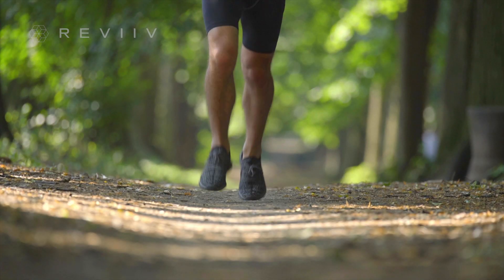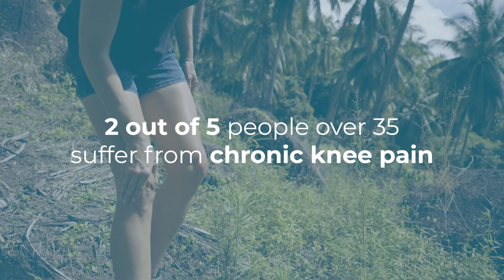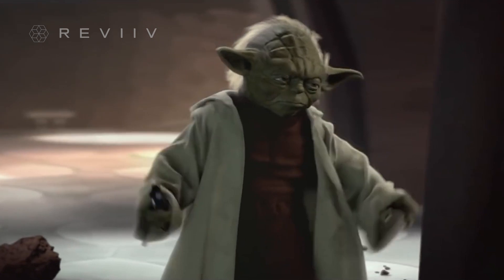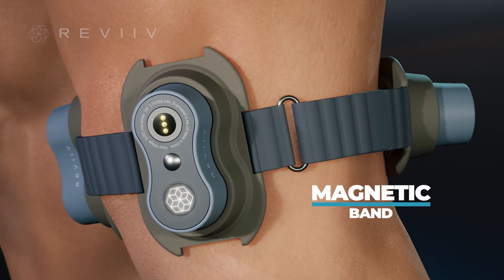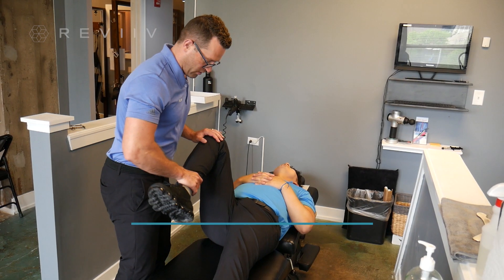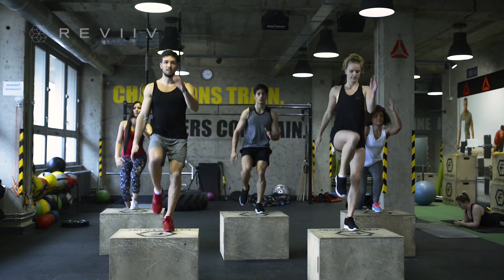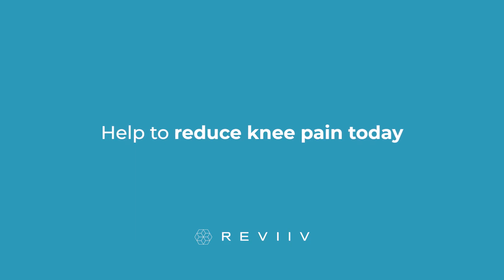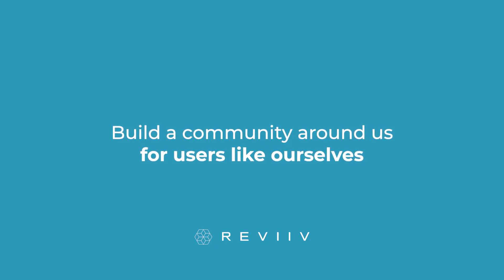Kineon Move+ Indiegogo Launch Video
Introducing the Kineon Move+: an innovative light therapy device that utilizes next-generation lasers which have been proven to help support the regrowth of blood vessels and cartilage, reduce inflammation, and support the body’s own unique healing process.

Kineon Move+ launches on Indiegogo - This video is a product & campaign overview video
**PRODUCT LAUNCH MON 18TH OCT 2021 ON INDIEGOGO**